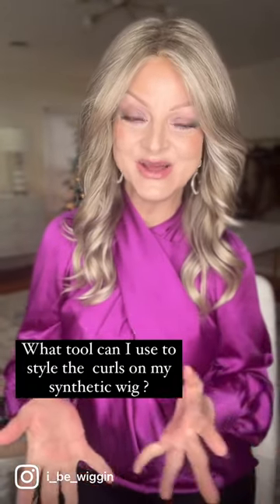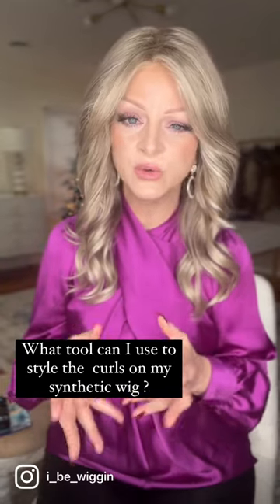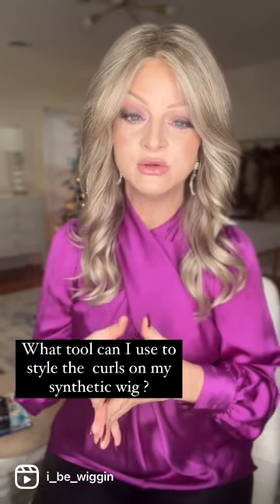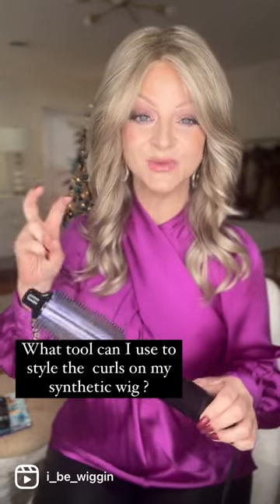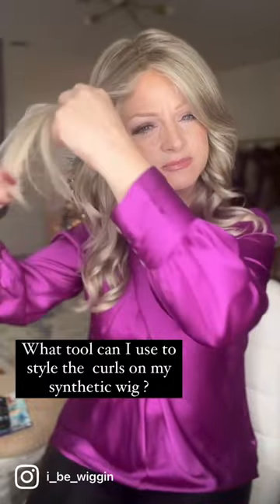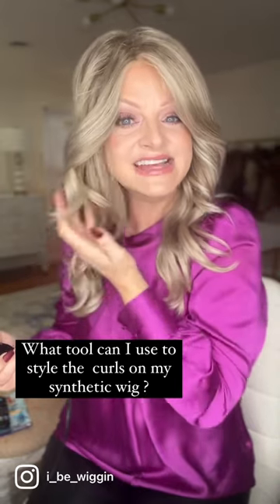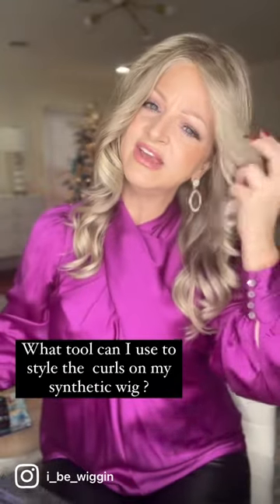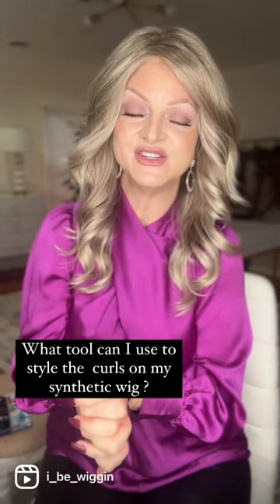How to fix a wonky curl pattern on your synthetic wigs!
In this short video I will show you how I use a hot air brush to fix the curls on my synthetic wigs.
I am wearing Avalon by Rene of Paris in Ice Blonde.

I'm on Instagram as i_be_wiggin. Install the app to follow my photos and videos.